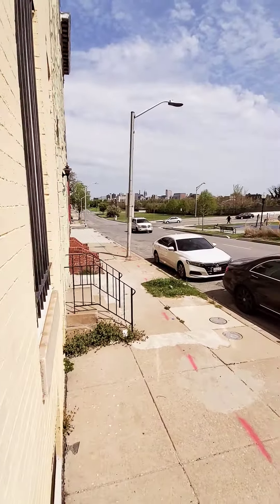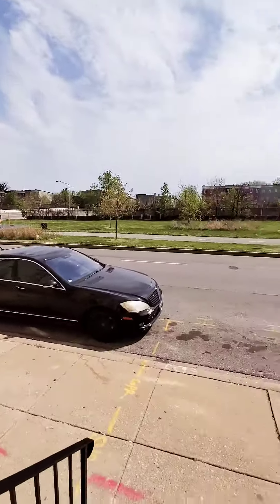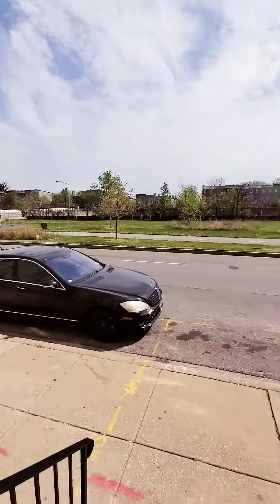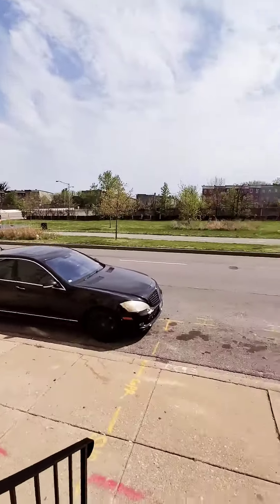Property #447 SouthWest 1 Br Asking $825/Month